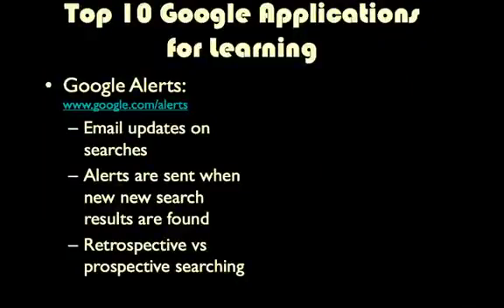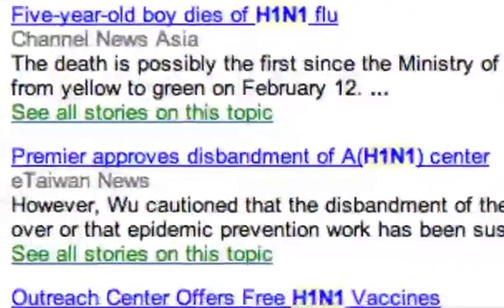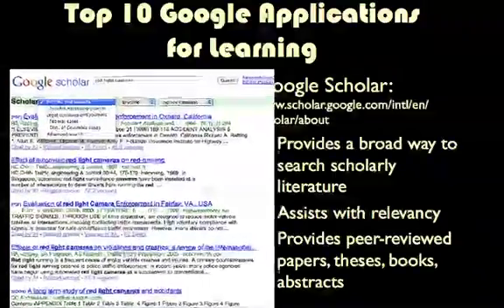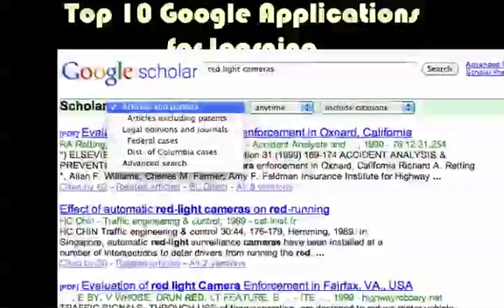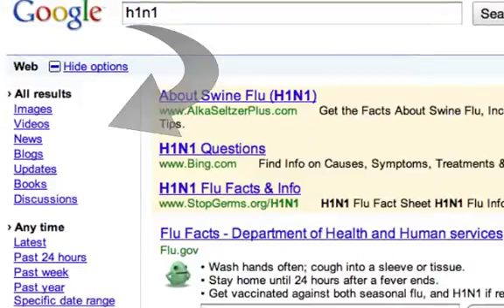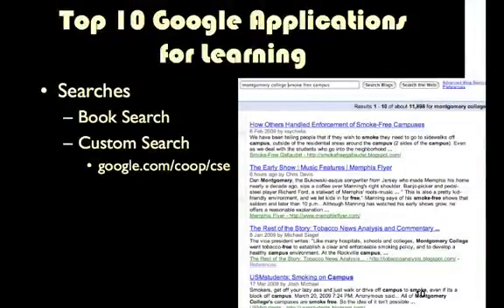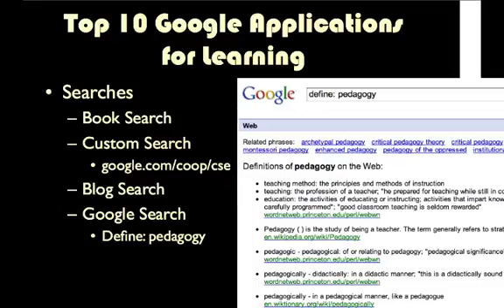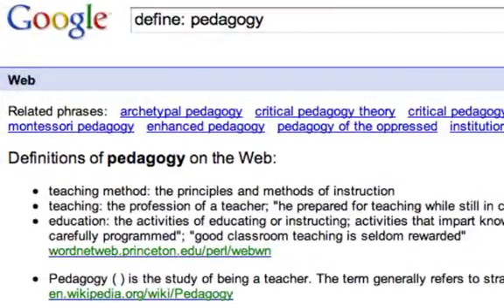Intro to Google APps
Training I recorded for Montgomery college.  Just a random 5 minute clip